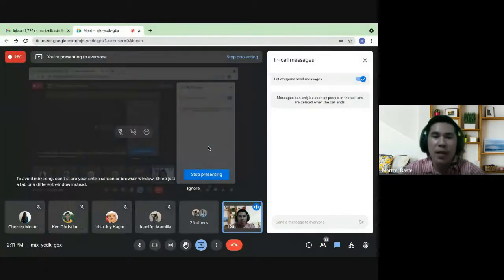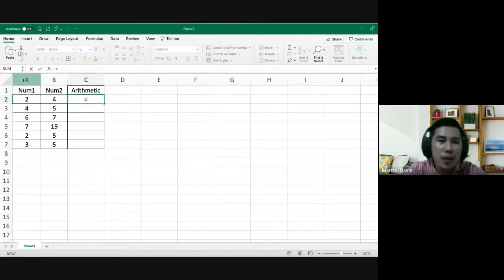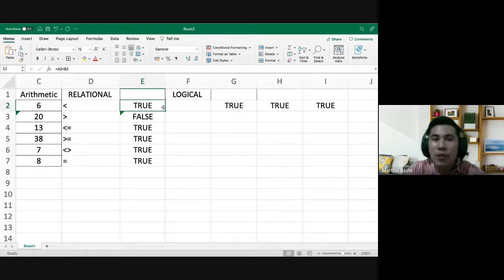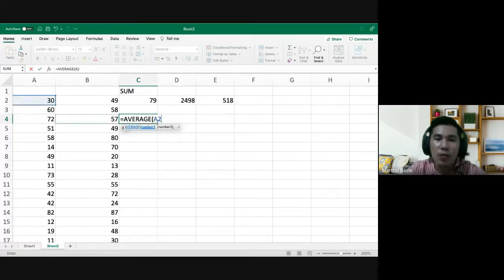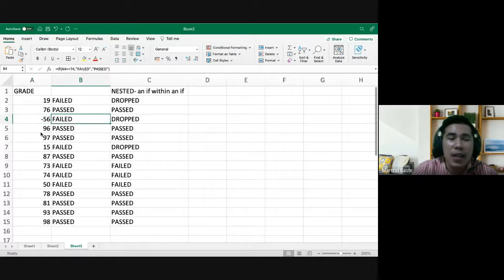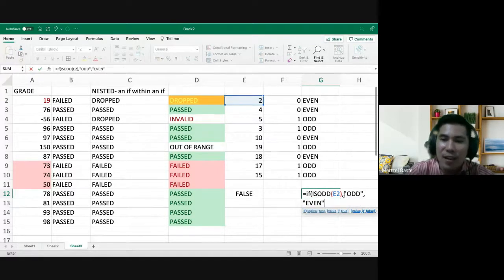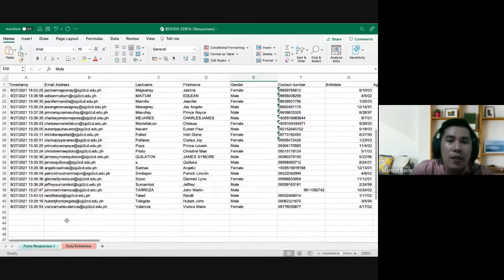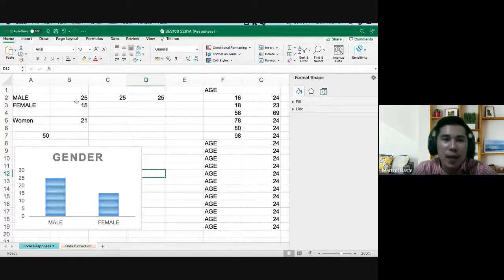Excel Office App